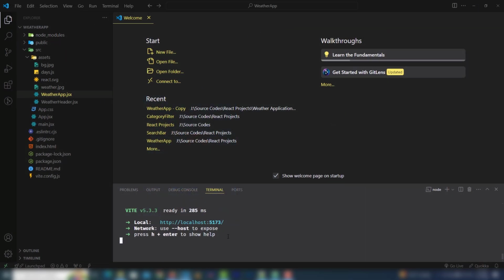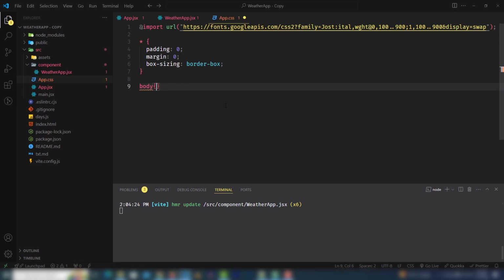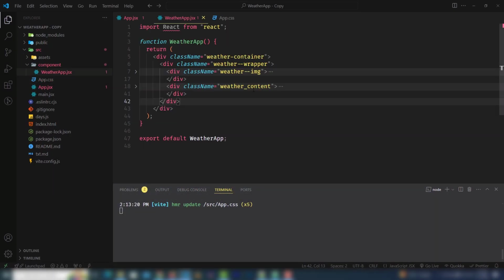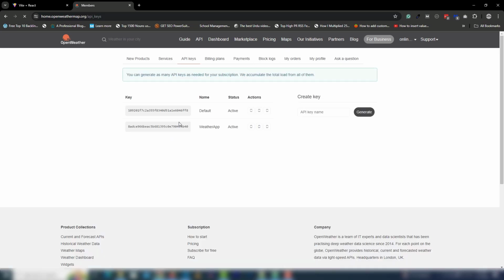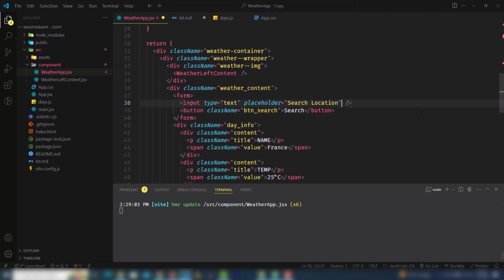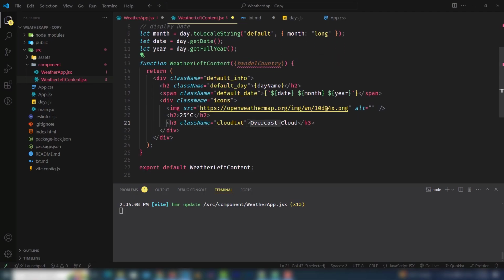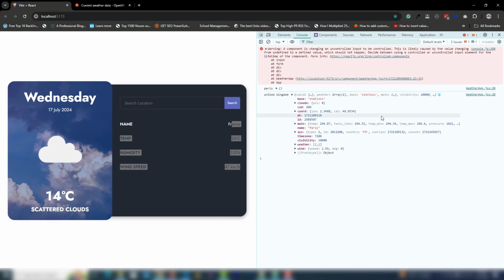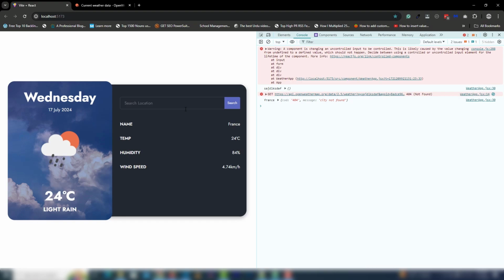Build a Weather App in React JS with Openweathermap API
Hey everyone let's Build a Weather App in React JS with Openweathermap API. I will use openweathermap Api to get the real time data and display it inside the website, also I'm going to use pure CSS to design the complete project.

I'm going to display some features such as current date with days and year, also dynamic images which are coming from API, country or city name whatever you will use and much more things.

by creating the API based application I'm going to use useState hook, form control and how to manage your API data. I hope you will learn a lot of things from this tutorial. After watching the complete tutorial you can make another API based applications using React JS as well.